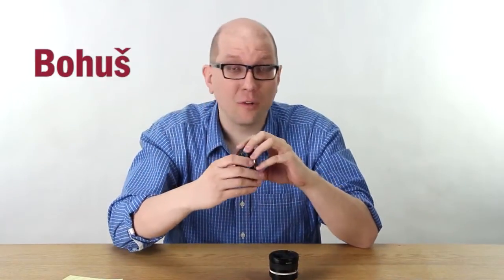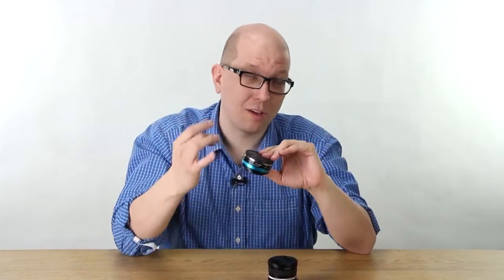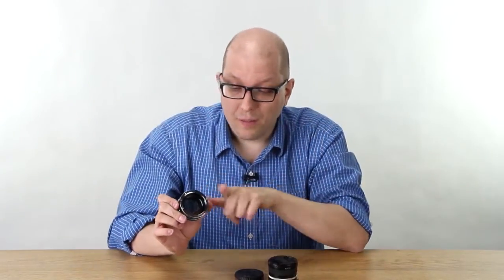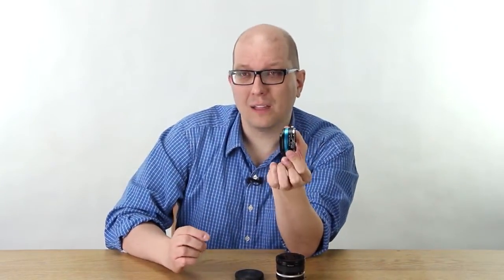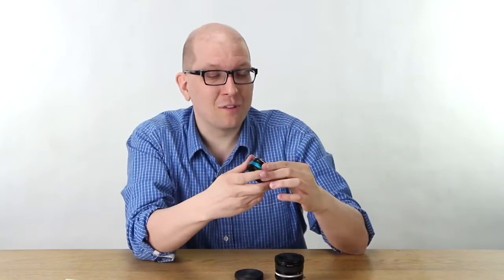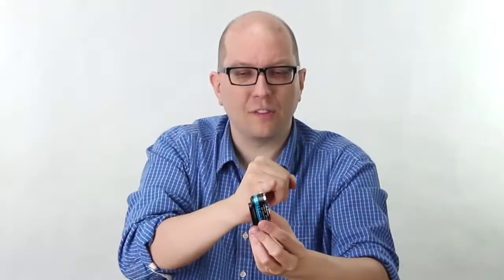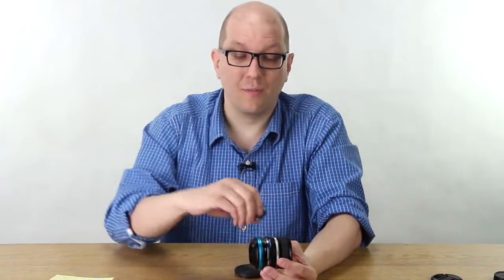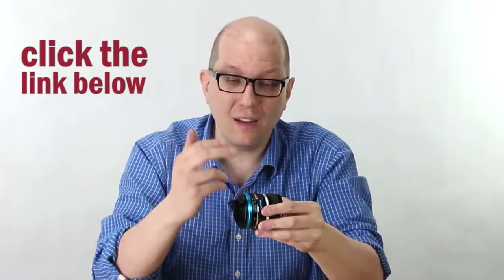The Vizelex ND Throttle: You Have Questions... We Have Answers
UPDATE: We Now offer a version of this adapter that gives you automatic control of the Canon lens.

Since our last video about the ND Throttle, there have been a lot more questions. Here are some answers.

Check out the link below to learn more about the EF to NEX ND Throttle

Also, if you'd like to try adding one of our EOS adapters to the ND Throttle like Bohus does in this video, check out this link for our full selection